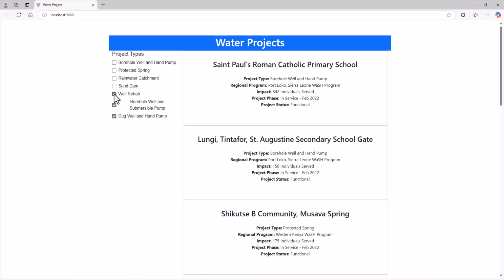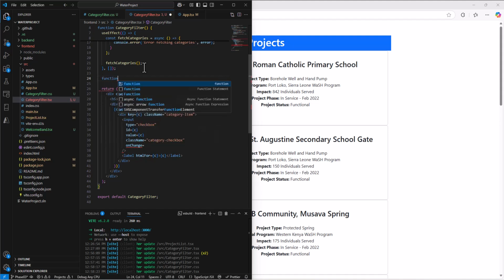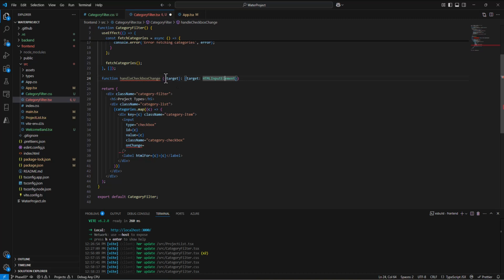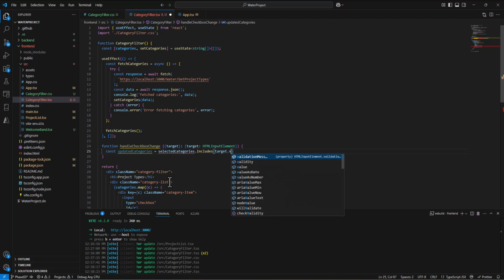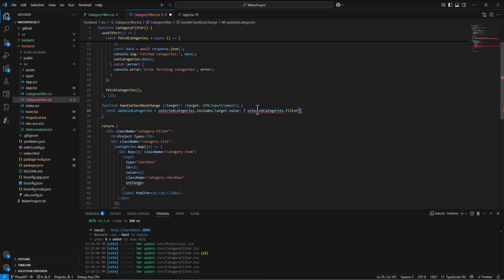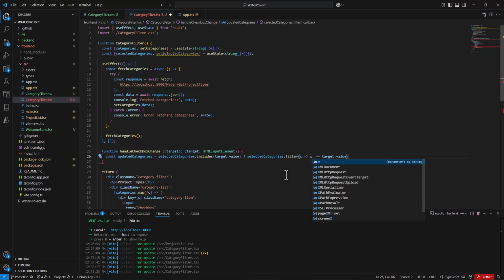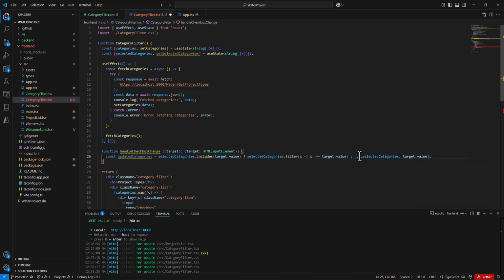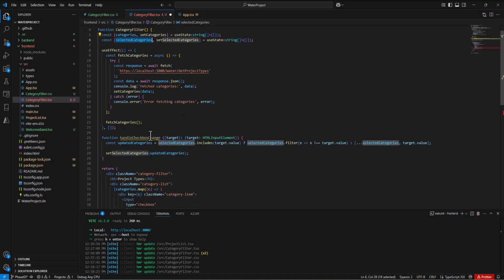(React & .NET) Water Project, Phase 03 - 08 - onChange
This series of videos walks through building an app with ASP.NET on the back end and React on the front end.  This is the third phase of the app where we work through adding filtering to our project list.  This video shows how to write a function in order to implement the onChange method of the input box.